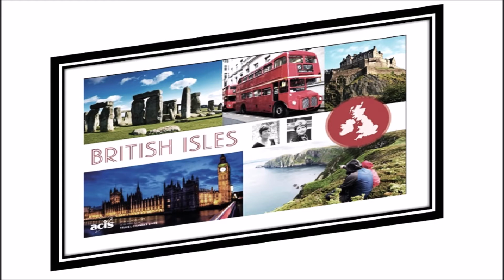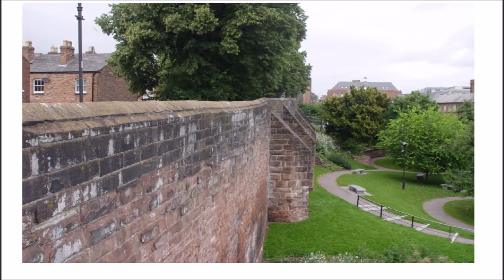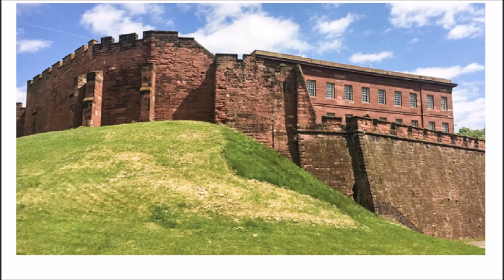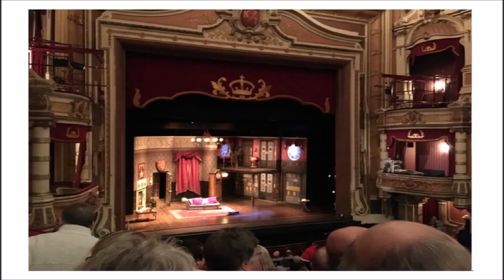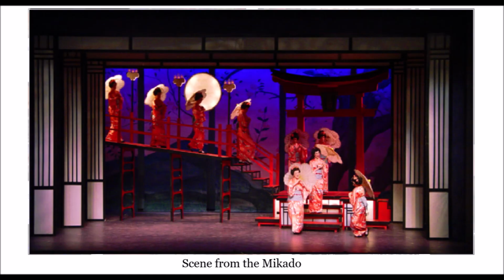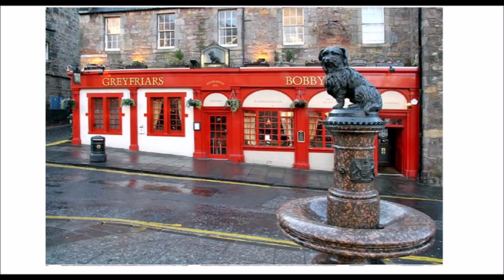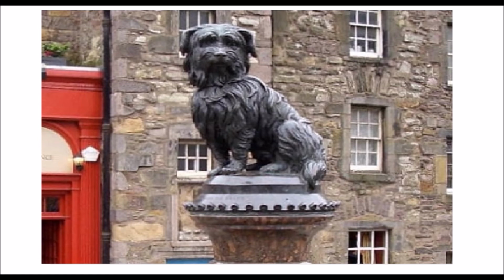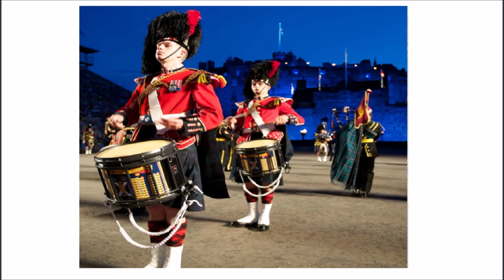Nancy's 1992 journey to the British Isles Pt 2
Continuing with part two of Nancy and Monica's travels in the British Isles, visiting Scotland